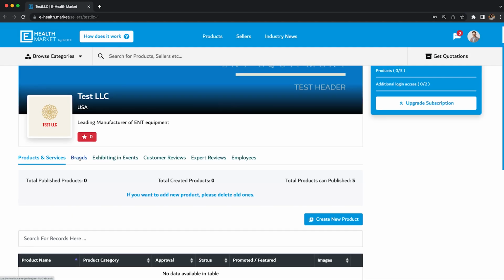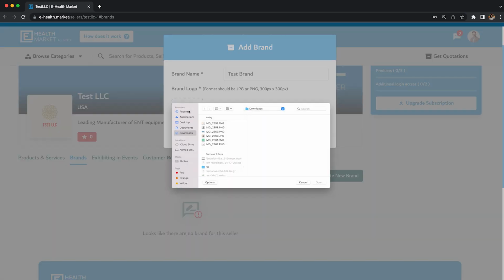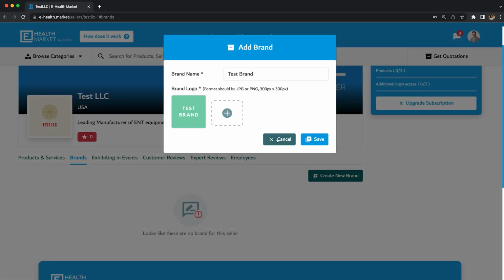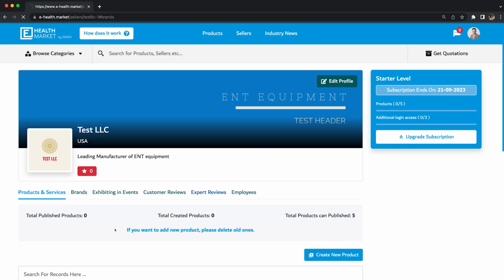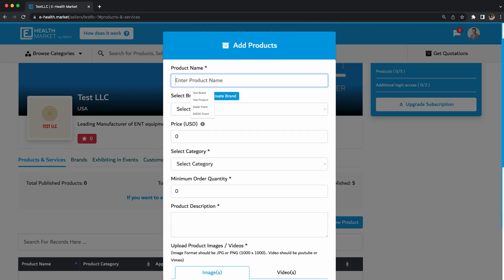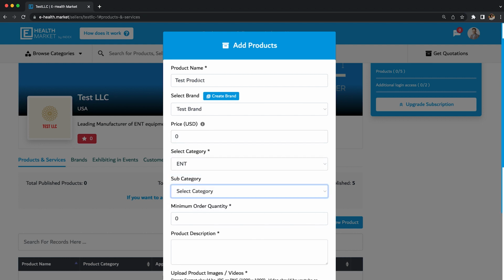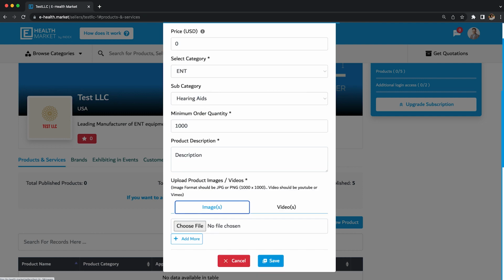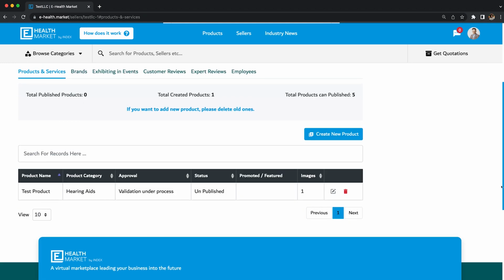How to add Healthcare Products on E-Health Market | Step by Step Guide for Beginners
Once you Sign Up as a Seller on E-Health Market, the Next Step is to add your Healthcare products to the platform and make the most of this online marketplace connecting Manufacturers, Distributors & Buyers within the Global Healthcare sector covering Radiology, ENT, and Pharmacy products, Pharmacy services, Pharma manufacturing, and much more., open 24/7 all year round.